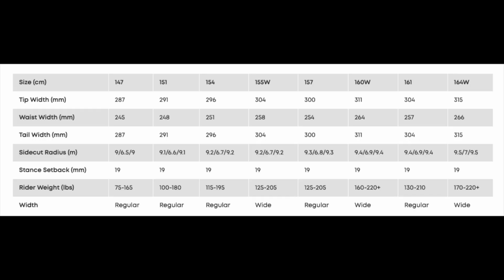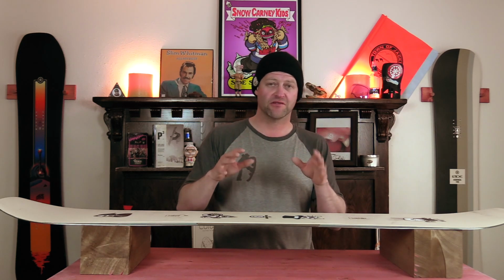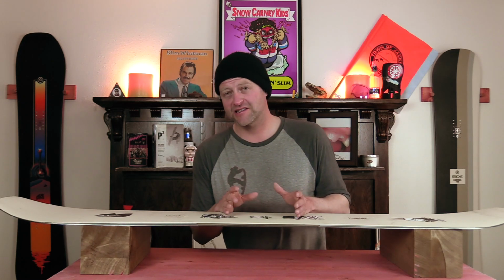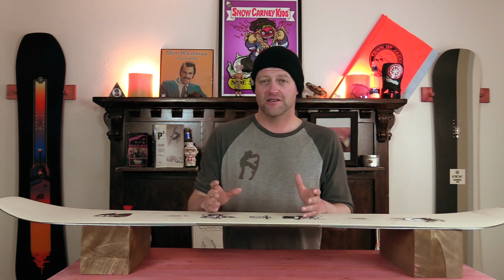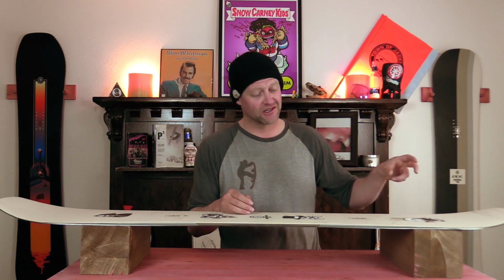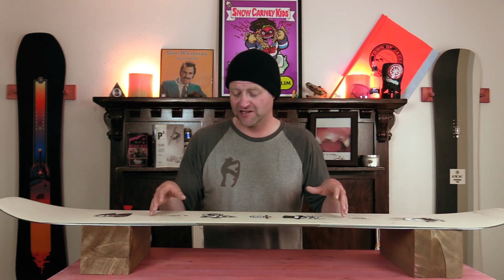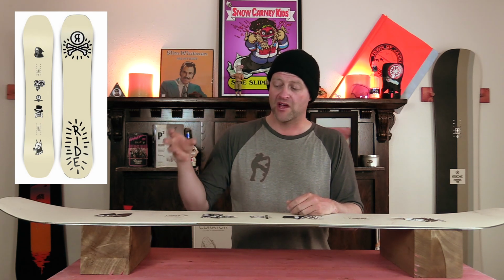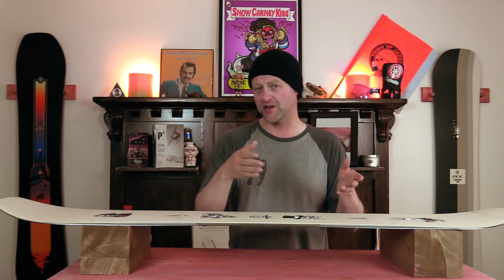The 2023 Ride Algorythm Snowboard Review